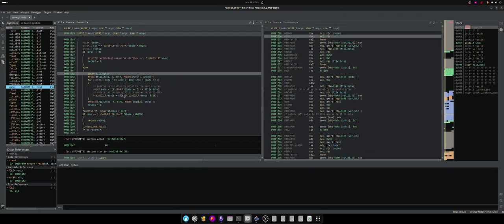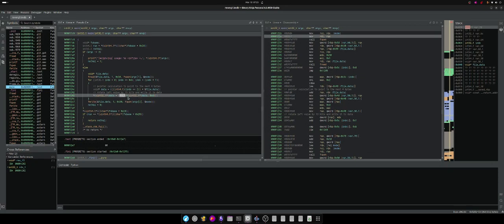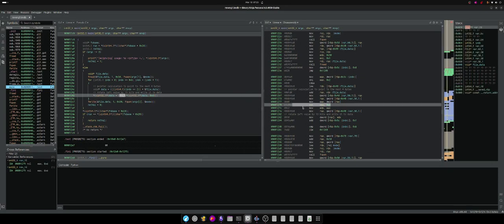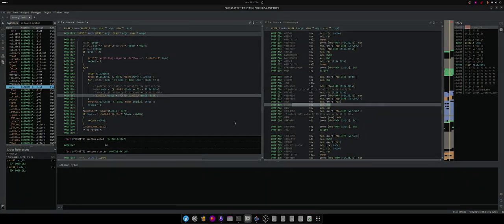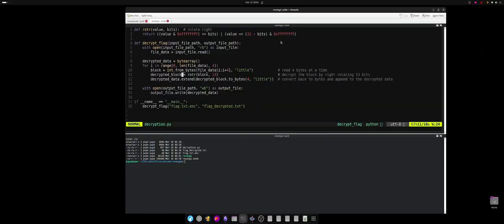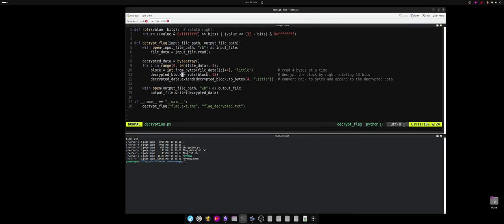WolvCTF revenge solution + RE pro tips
0:00 - intro
0:41 - memes from ctf
1:14 - solution for the revenge challenge (RE)
2:58 - reverse engineering pro tips
7:36 - outro